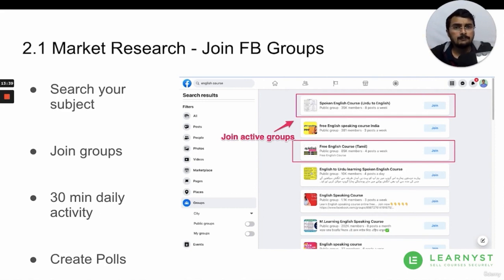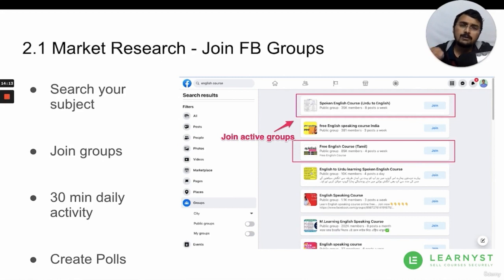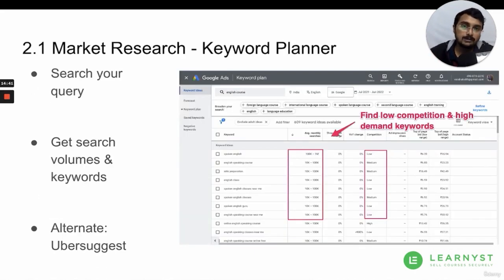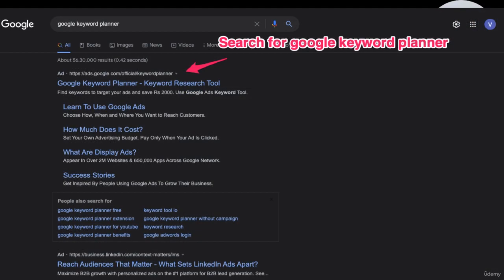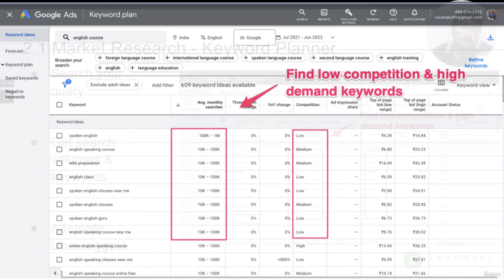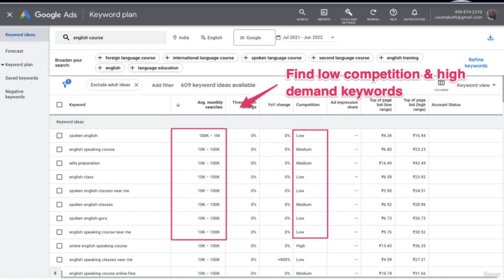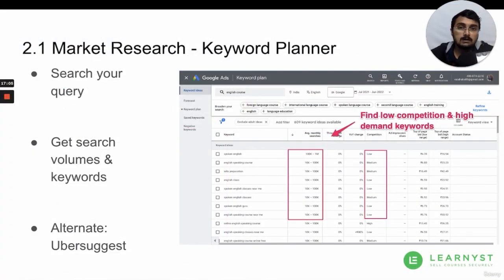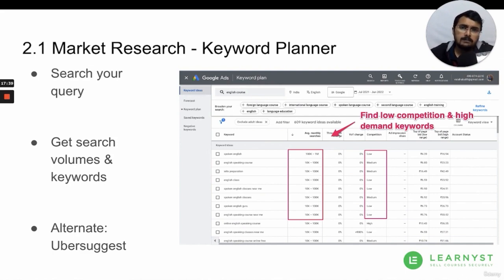How to Create an Online Course Using Market Research - Part 3